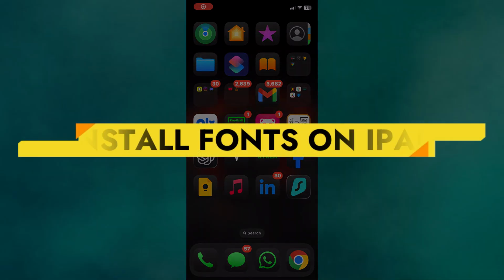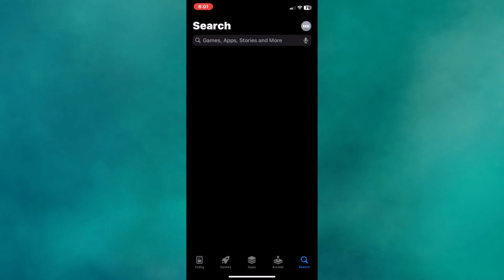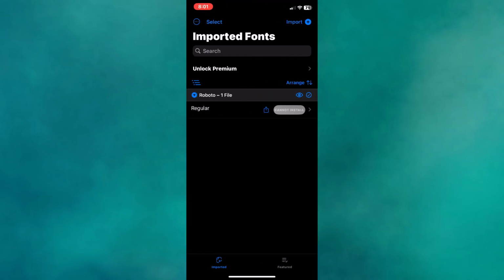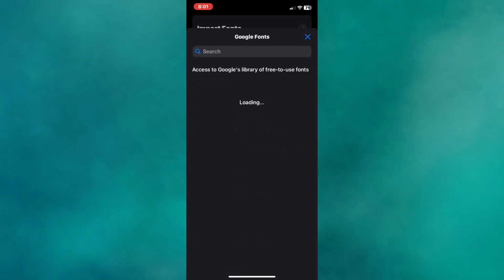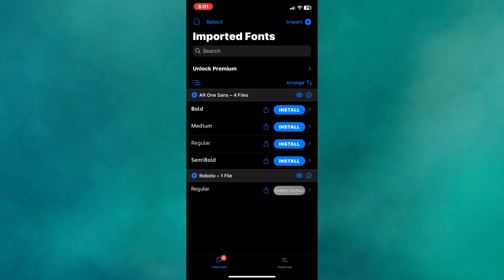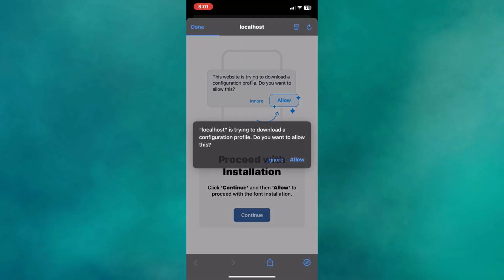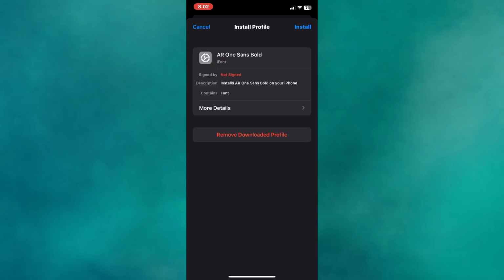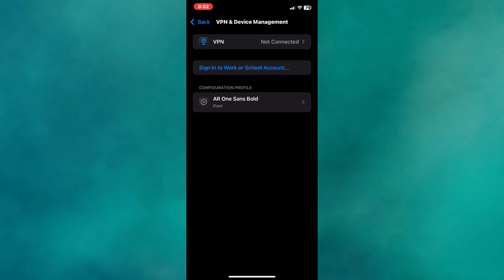How to Install Fonts on iPad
Want to use custom fonts on your iPad? In this video, I’ll show you how to install fonts on iPad step by step using simple and free methods. You’ll learn how to add new fonts to iPad and use them in apps like Canva, Microsoft Word, Pages, Keynote, Procreate, and more.